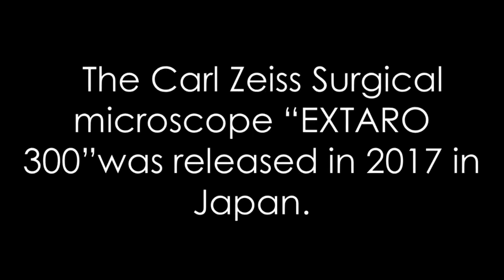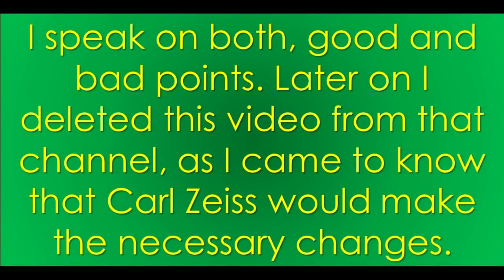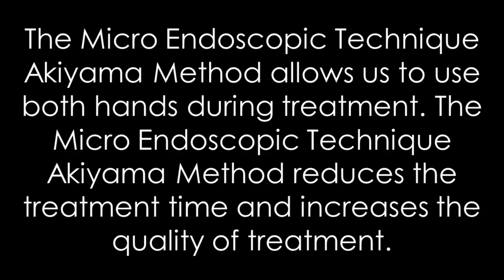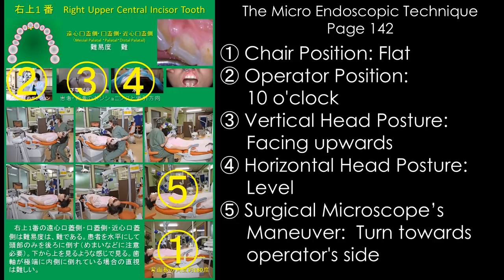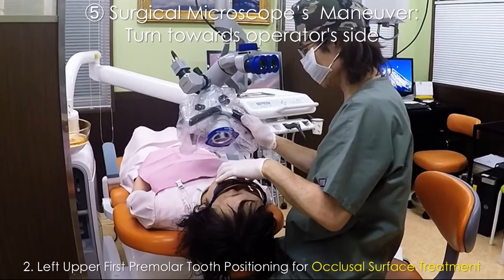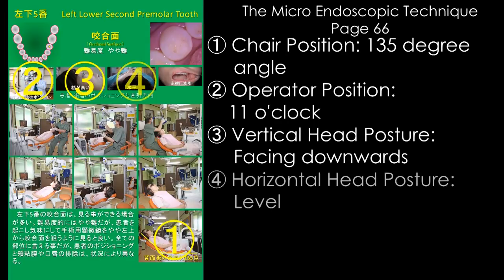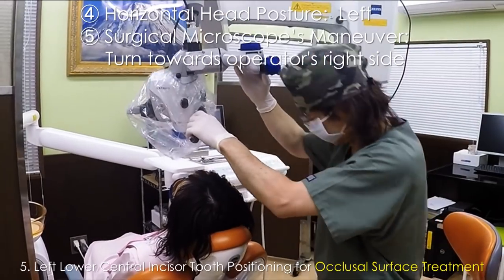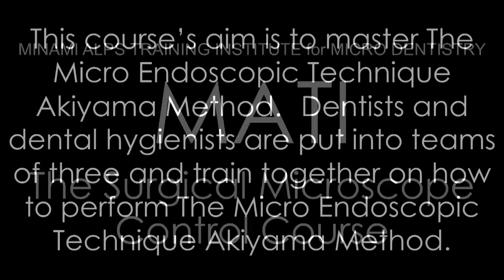NEW EXTARO300 Instruction Manual 1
The New Improved EXTARO 300 is The Akiyama Evaluated EXTARO 300. Positioning for Direct View Dental Treatments using The Surgical Microscope’s Technique named The Micro Endoscopic Technique Akiyama Method.